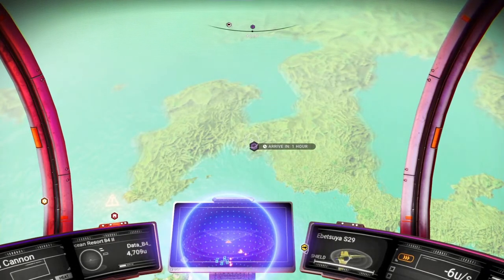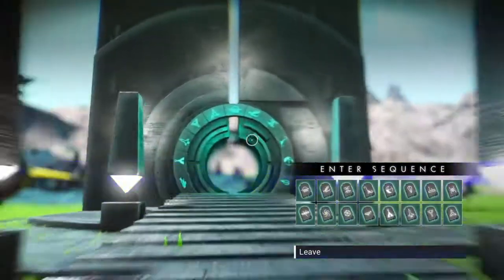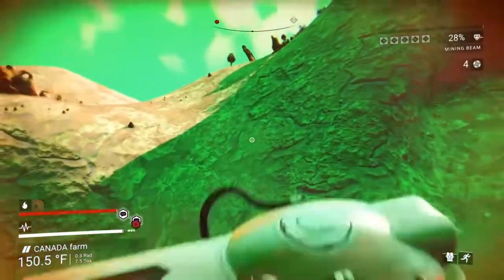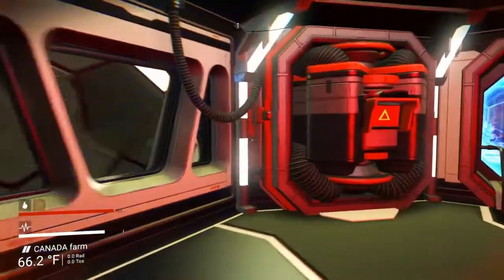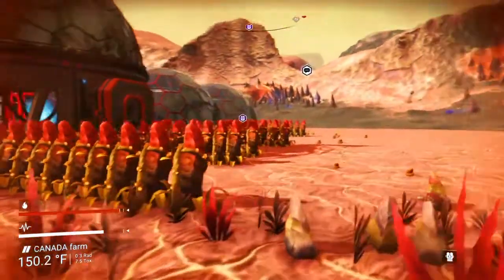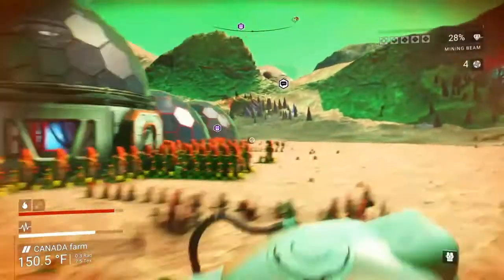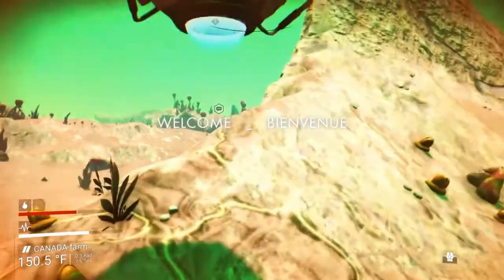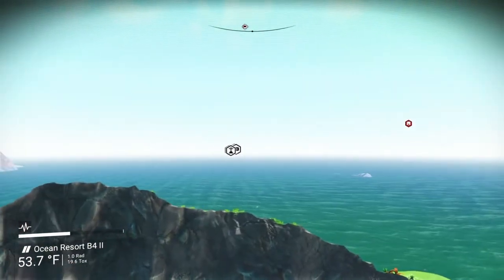13 Circuit Board Farm Visit With Portal No Man's Sky go there Euclid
BASE IS GONE BECAUSE SOMEONE MOVED ONTO PLANET OVER WRITING THE CB FARM. Unbelievable circuit farm you really should visit No Man's Sky portal address included..